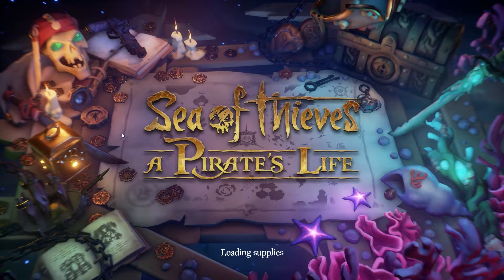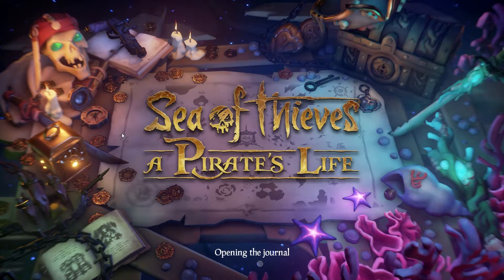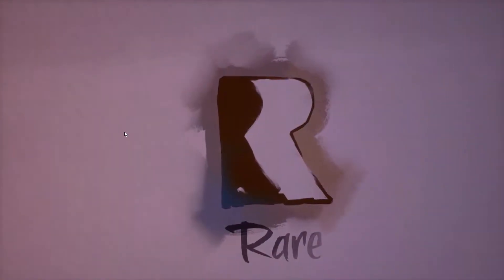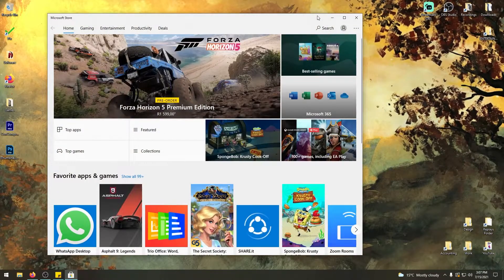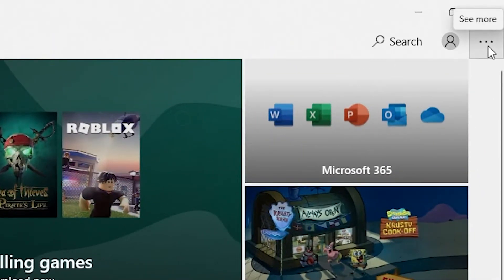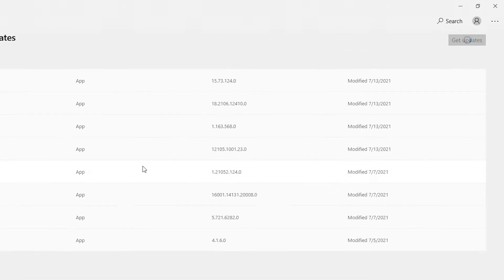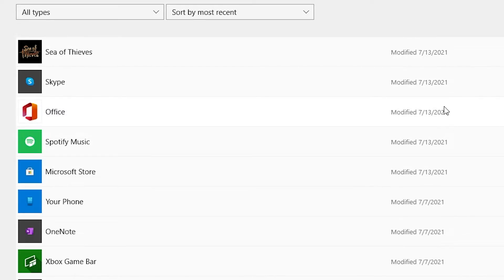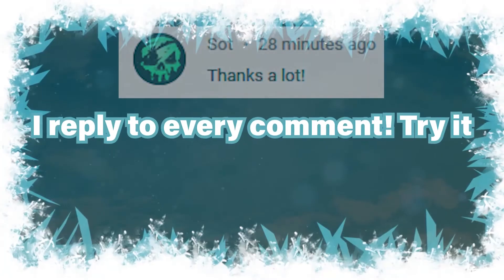How to Update Sea of Thieves on PC | Game Version Mismatch ► Sea of Thieves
This is a quick guide on how to update Sea of Thieves on pc when you get the game version mismatch error on your Microsoft version of the game. I hope this guide helps.